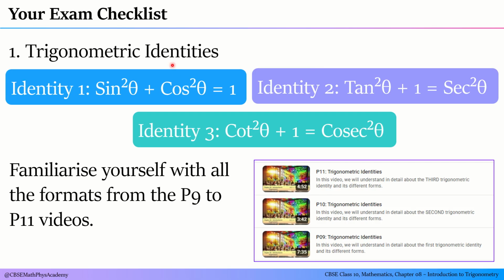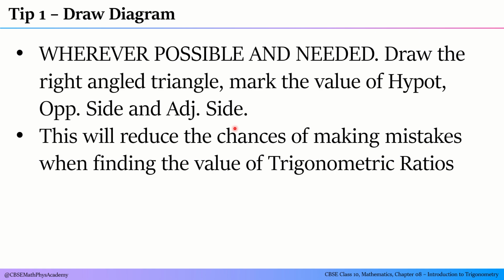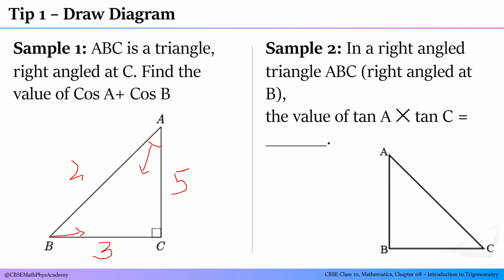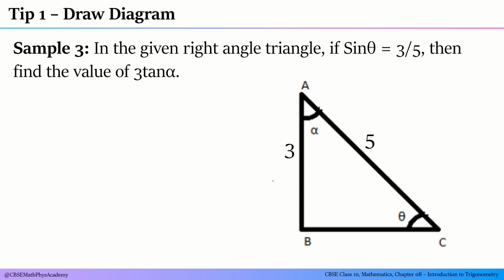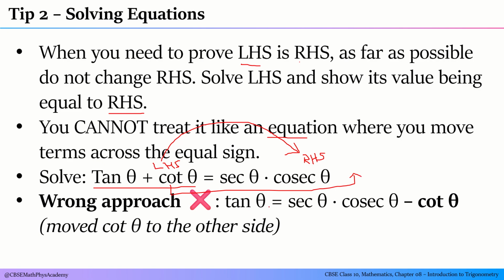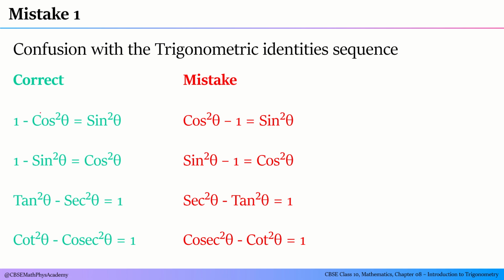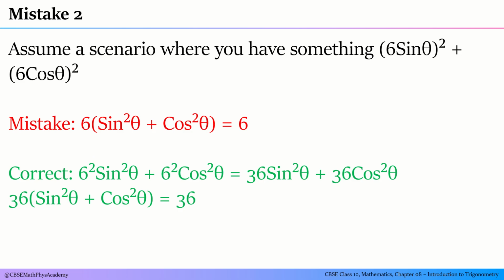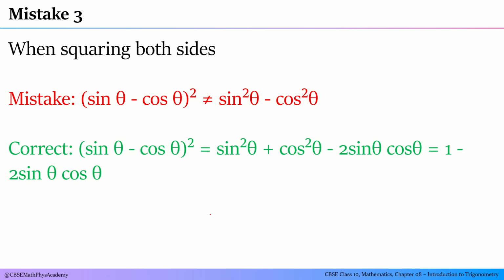P22: Common Mistakes and Tips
In this video, we will discuss the common mistakes and tips useful for solving the problems of this chapter (Introduction to Trigonometry)